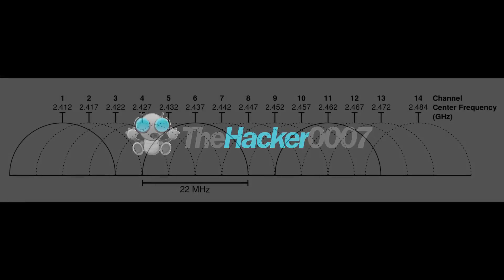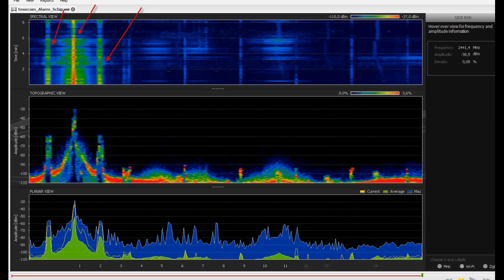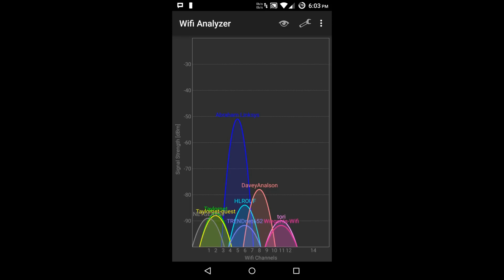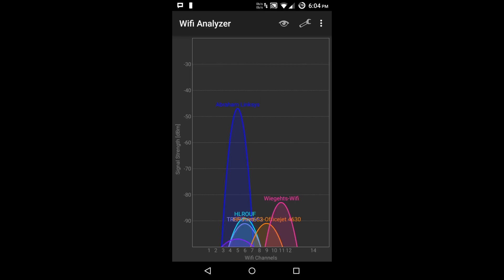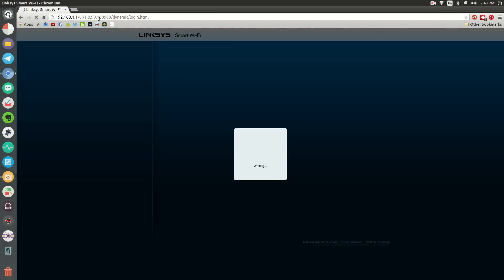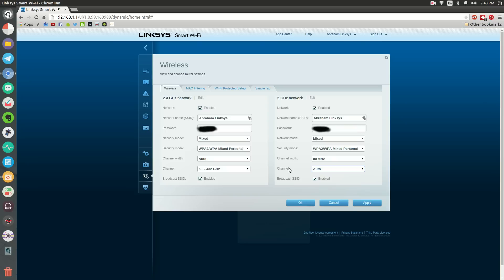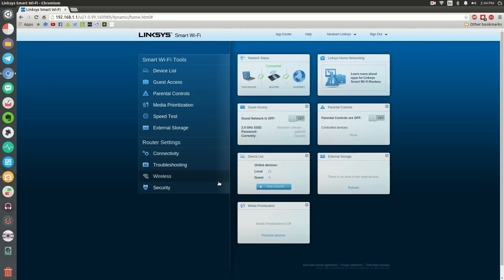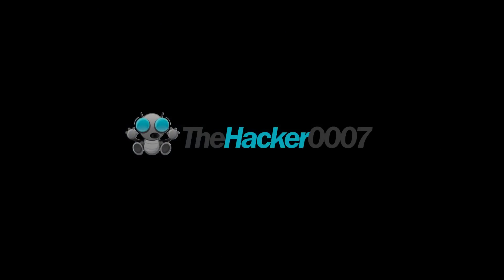How to boost your WiFi speed by choosing the right channel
*For clarification change the 2.4GHZ channel because right now 5GHZ isn't that popular and odds are will not overlap*

THUMBS UP!